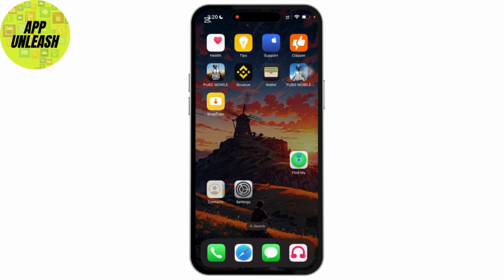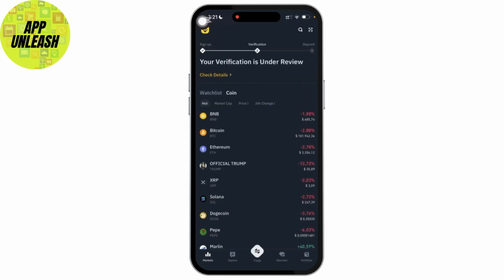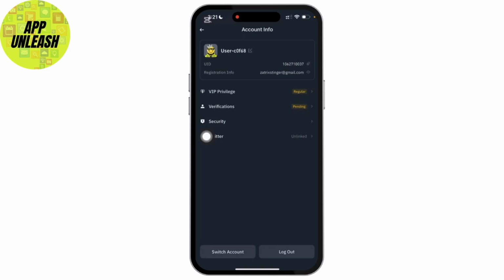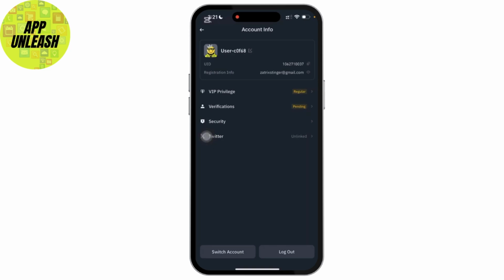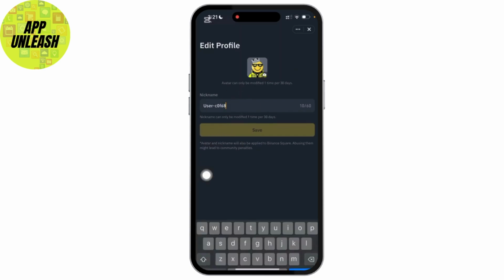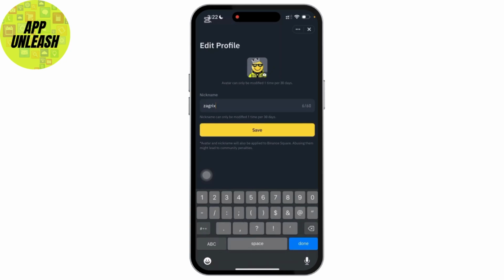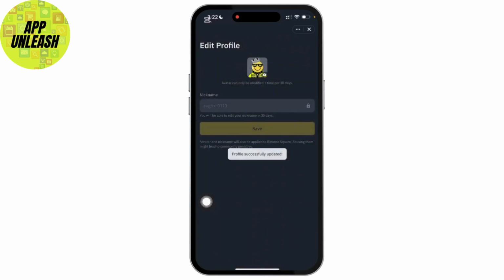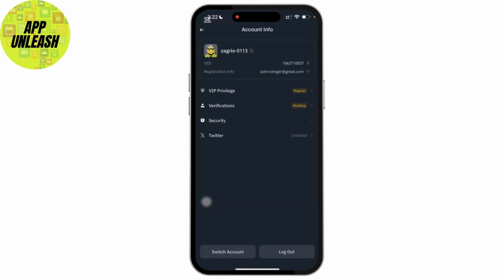How to Change Account Name on Binance Wallet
How to Change Account Name on Binance Wallet (2025)!

Looking to change your account name on Binance Wallet? This video will walk you through the process step by step, so you can update your account information easily. Whether you're asking, "How do I change my Binance account name?" or need help with the Binance account name change, this tutorial will guide you through the simple process. Watch now to learn how to update your Binance Wallet account name and manage your settings seamlessly!

Timestamps:

00:00 How to Change Account Name on Binance Wallet
00:10 How Do I Change My Binance Account Name?